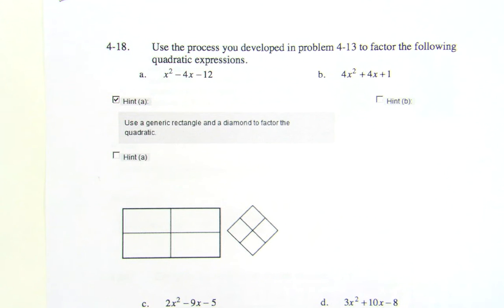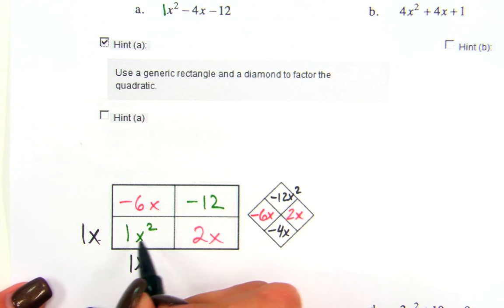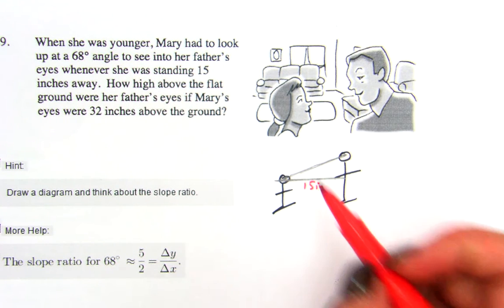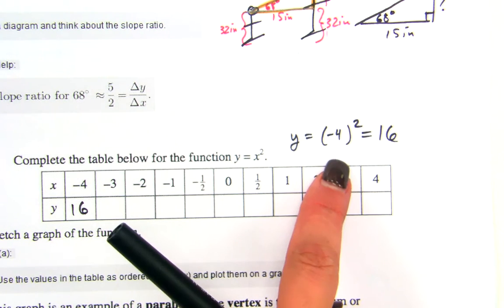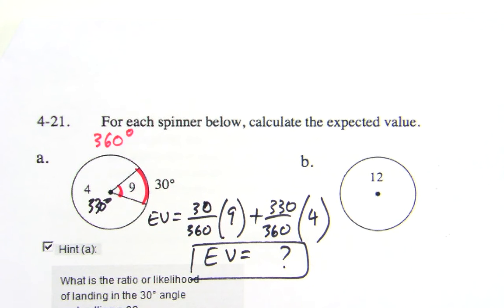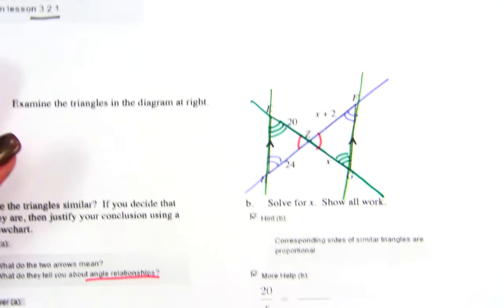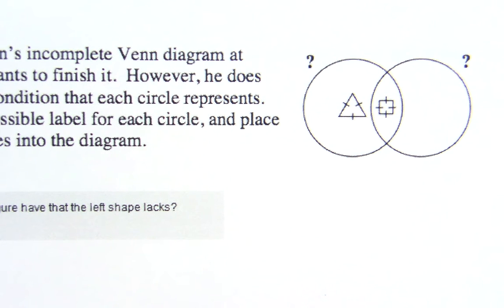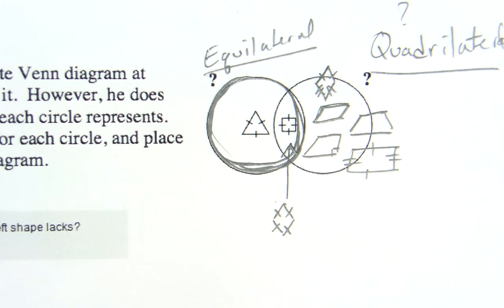M2 ch4 18 to 23